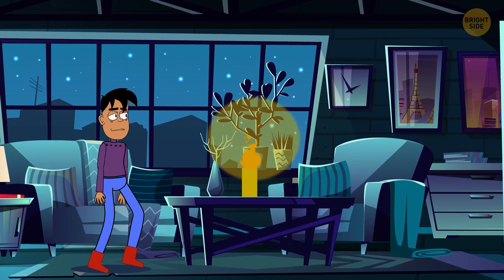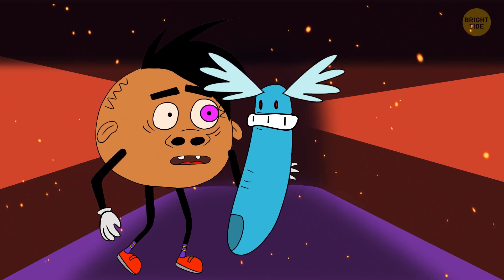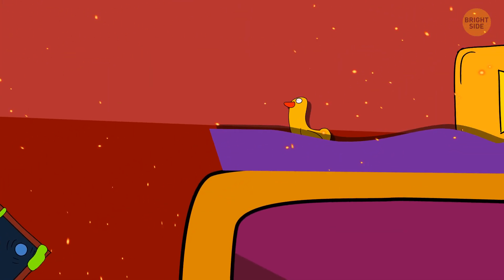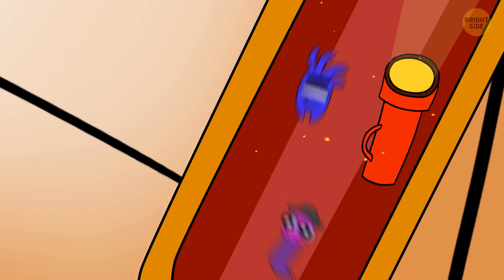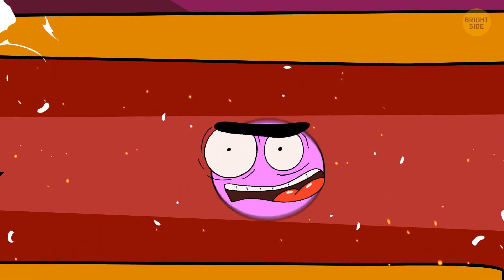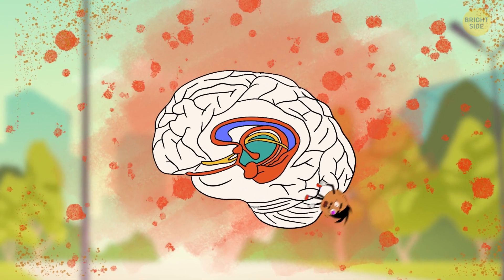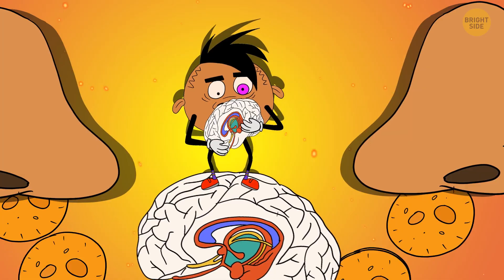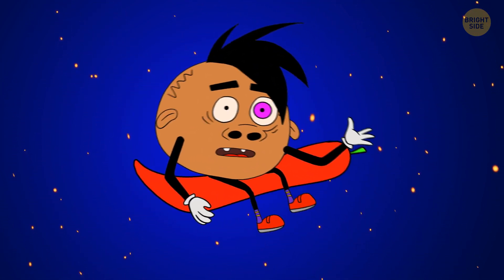A Journey in Your Nose to See How Smell Works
Humans can distinguish between more than 1 trillion scents, and each person has a unique odor. But have you ever wondered how this is possible? How does your sense of smell work? Imagine you’re eating a freshly baked cookie. Not only does it smell good, but it tastes delicious. As it crumbles in your mouth, it starts to release little molecules. These travel through the back of your throat, while some of them make their way into your nose.

Or picture yourself walking into a room with a vanilla-scented candle. You identify the musky smell through a process called diffusion. Air and odor molecules spread freely in all directions until they reach your nose. By the way, some scientists believe that every individual has at least one odor that they can’t detect. It could be vanilla, garlic, menthol, coffee, or even certain kinds of fruit! Isn't it amazing? So, if you love learning about the human body, here's how your nose works!